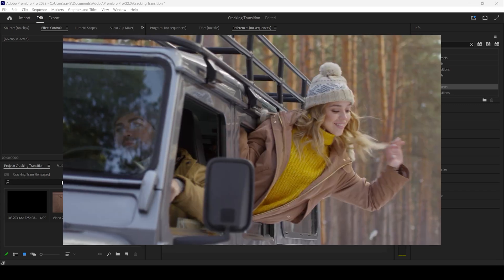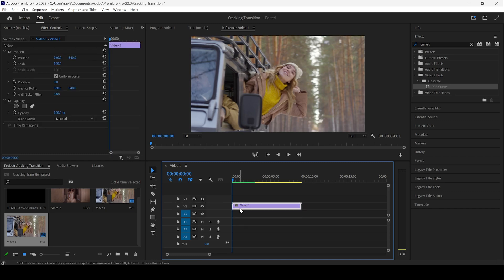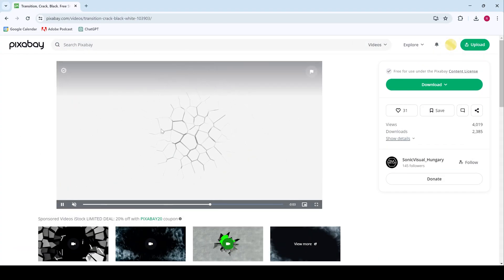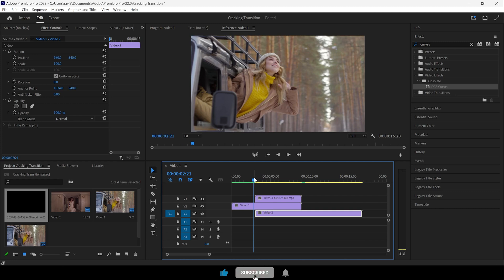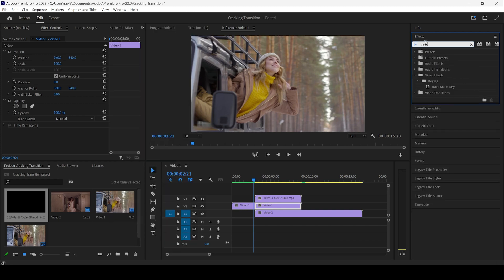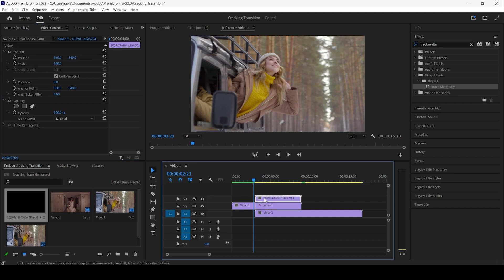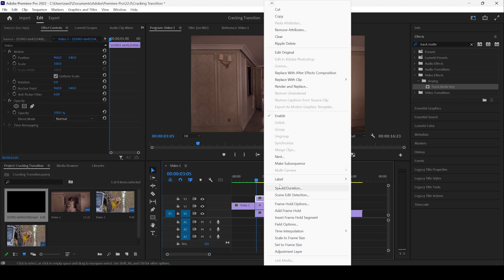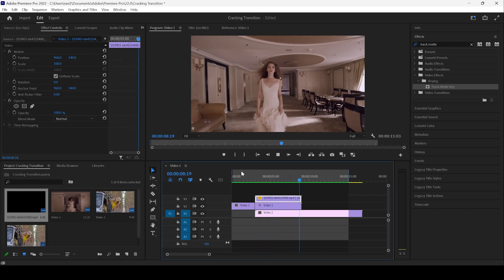Cracks Transition - Adobe Premiere Pro Tutorial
In this adobe premiere pro tutorial, we will be learning to make Crack Transition Reveal in a very simple and easy way.
We will be using an overlay and then apply track matte key effect on to the footage and generateCrack Transition Reveal that you see in music videos or vlogs